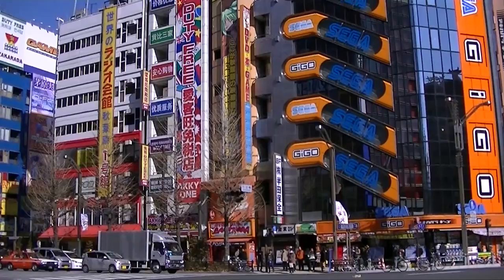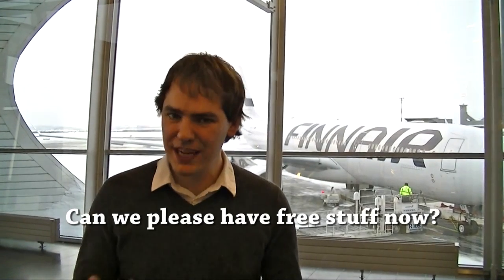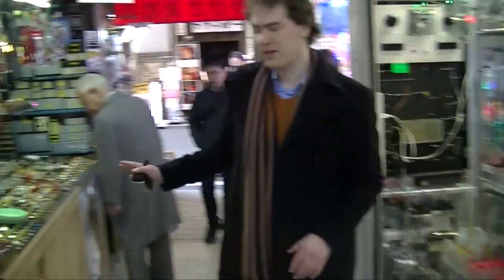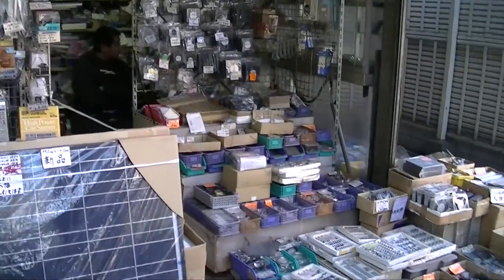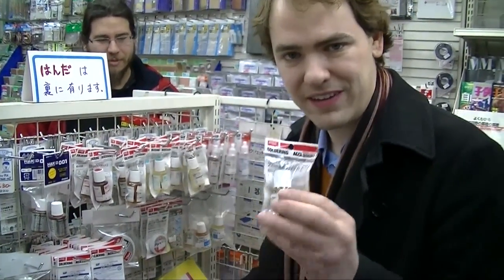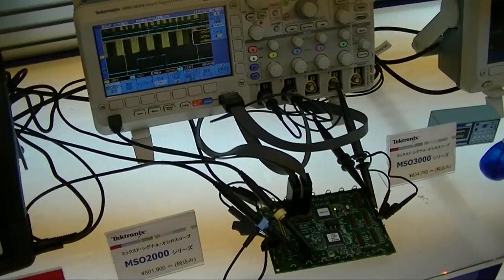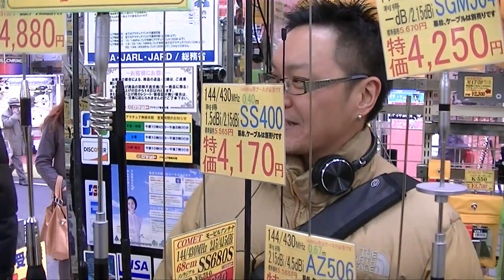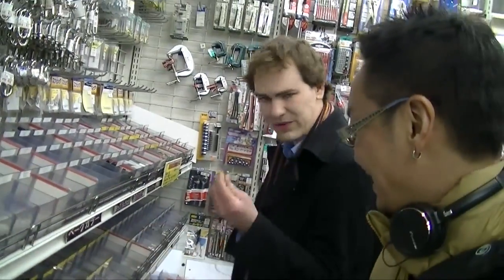Visit to Akihabara on Dangerous Prorototypes Global Geek Tour 2012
Visit to Akihabara with Tokyo Hacker Space. Part of our Global Geek Tour 2012. Google Map layer for your phone, list of shops, and more at Dangerous Prototypes.

Up next: SEG Electronics Market in Shenzhen, China. Followed by Yongsan in Seoul, South Korea.